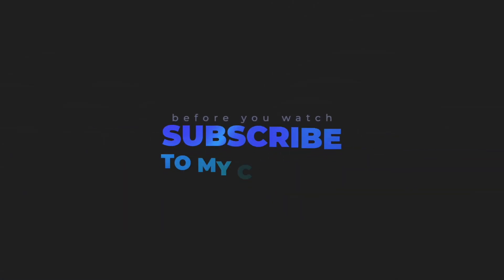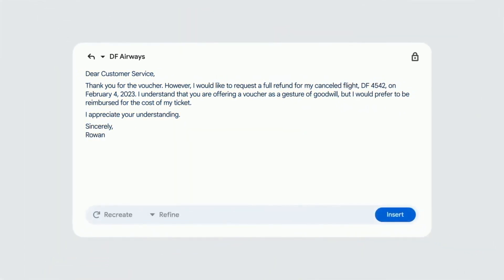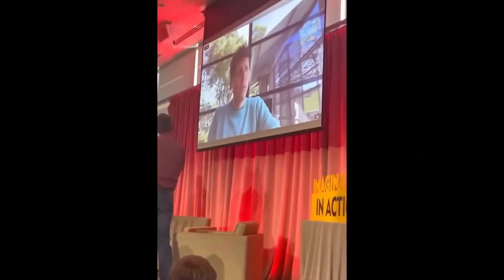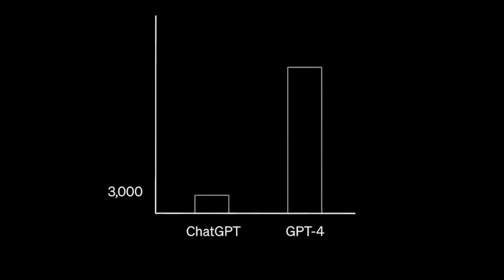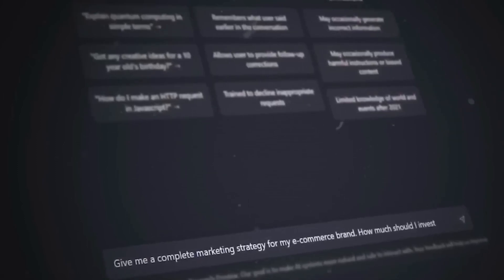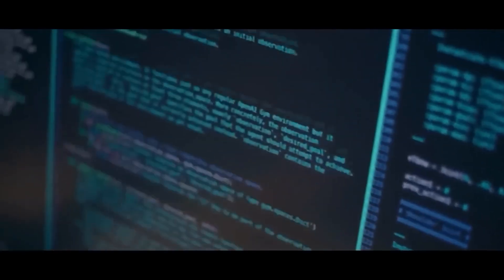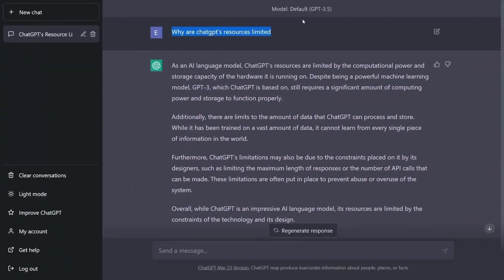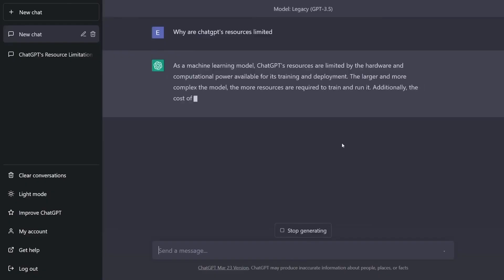ChatGPT-5 - it's IMPOSSIBLE! OpenAI CEO SHOCKED EVERYONE WITH GPT-5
Users who want to access the complete range of ChatGPT GPT-5 features might have to become ChatGPT Plus members. That means paying a fee of at least 20 dollars per month to access the latest generative AI model.
Sam Altman, the CEO of OpenAI, addressed the GPT-5 release in a mid-April discussion on the threats that AI brings. The exec spoke at MIT during an event, where the topic of a recent open letter came up. That letter asked companies like OpenAI to pause AI development beyond GPT-4, as AI might threaten humanity.
Altman didn’t necessarily agree with the letter, saying it was “missing most technical nuance about where we need the pause.” That’s where he brought up GPT-5, saying that a previous version of the letter had mentioned the next ChatGPT upgrade.
“We are not training GPT-5 and won’t for some time,” Altman said of the upgrade. “So in that sense it was sort of silly.” But Open AI is improving GPT-4.